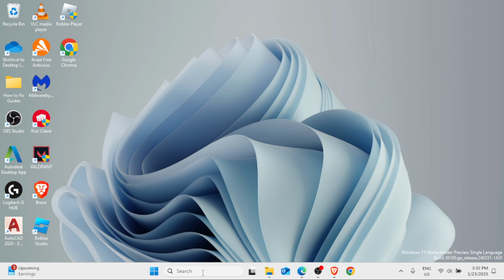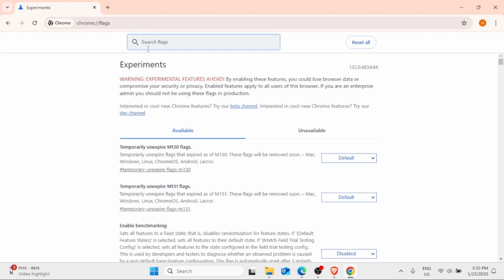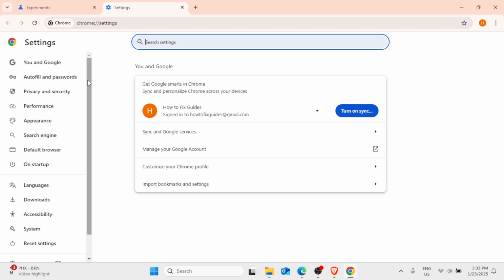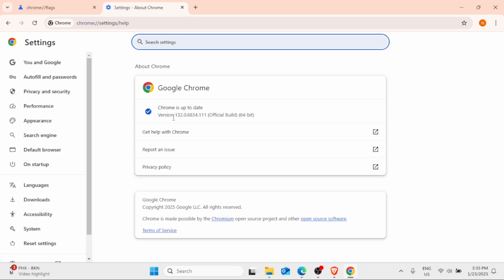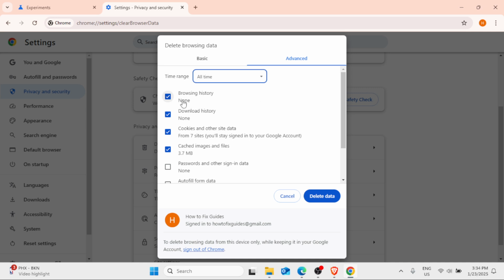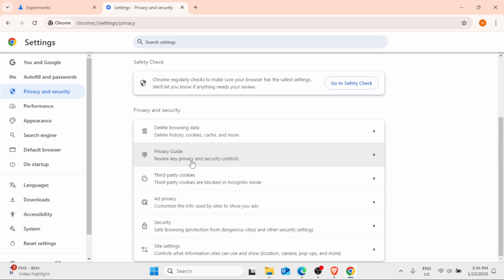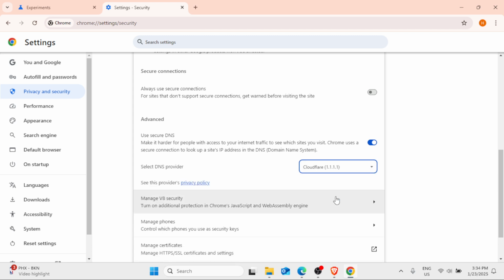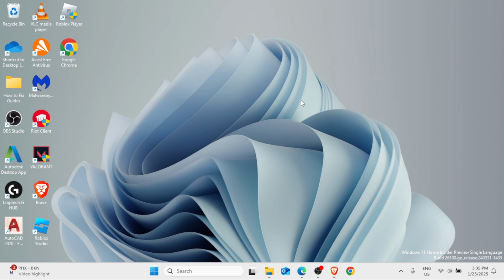How to Increase Chrome Downloading Speed in PC & Laptop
Learn how to increase Chrome downloading speed on your PC or laptop with this easy guide. Follow these simple tips and tweaks to optimize your browser for faster downloads. Boost your productivity and save time today. Watch now for effective solutions!